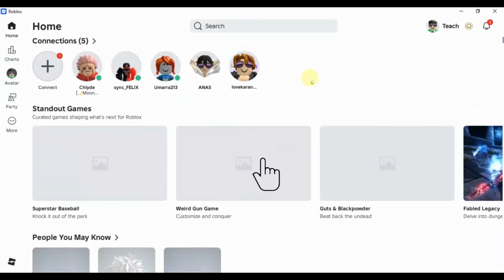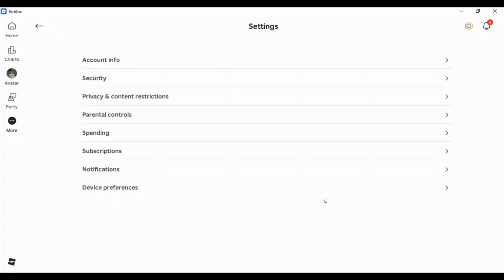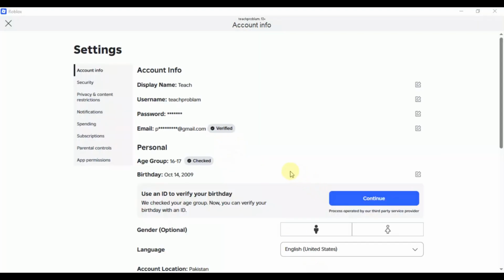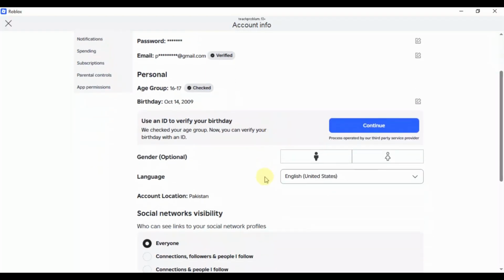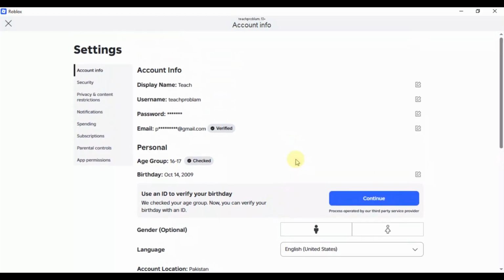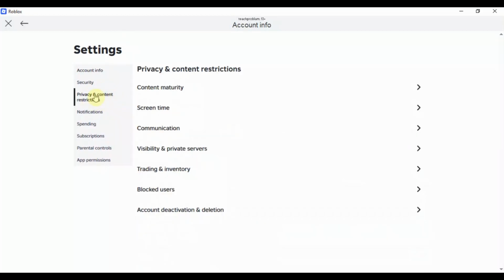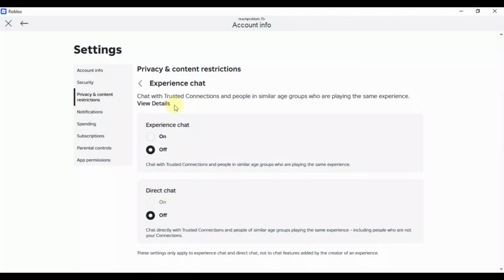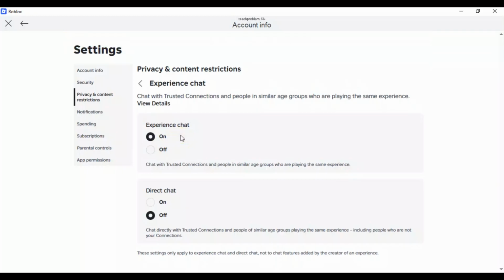How To Unlock Chat In Roblox - Full Guide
Learn how to unlock chat in Roblox with this full step-by-step guide. In this tutorial, I show you how to enable chat features, fix chat restrictions, and understand why chat may be disabled on your account. If you can’t use chat in Roblox, follow this complete guide.

In this video, you’ll learn how to check your account settings, verify your age, adjust privacy settings, and enable in-game chat. I also explain parental controls, account restrictions, and how to fix common chat issues. By the end of this tutorial, you’ll know exactly how to unlock chat in Roblox.